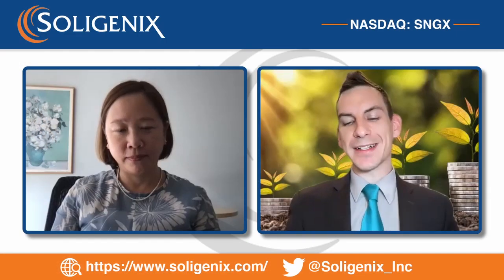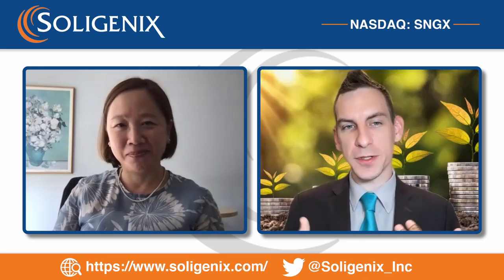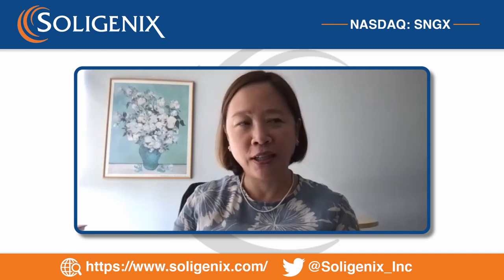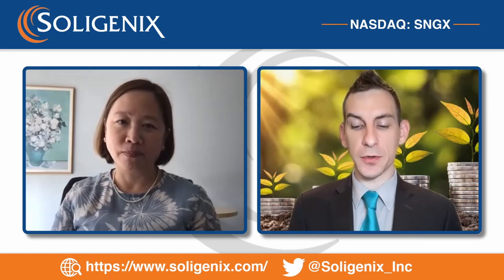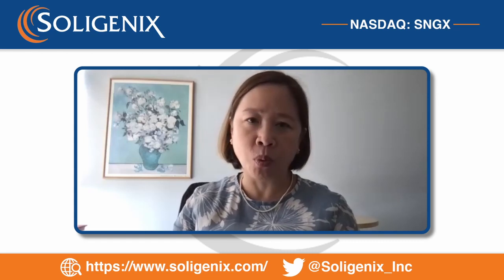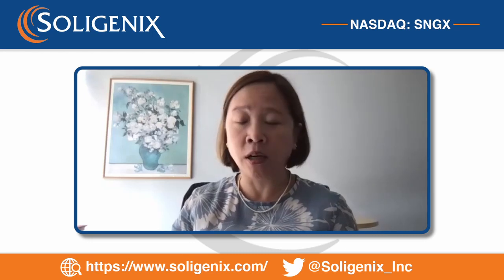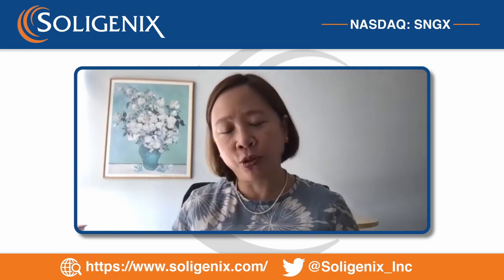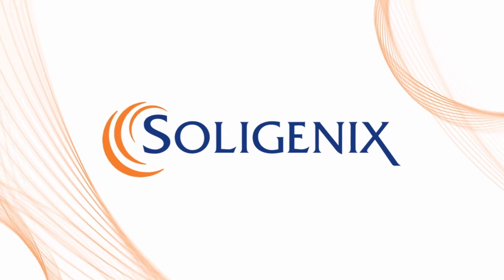Soligenix ; FDA Awards $2.6 Million Orphan Products Development Grant for Expanded Study of HyBryte™